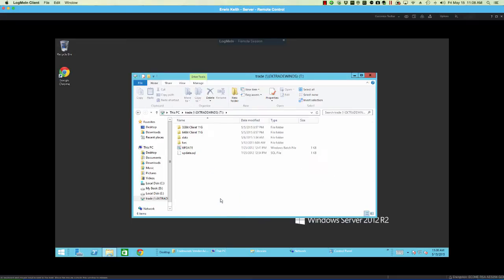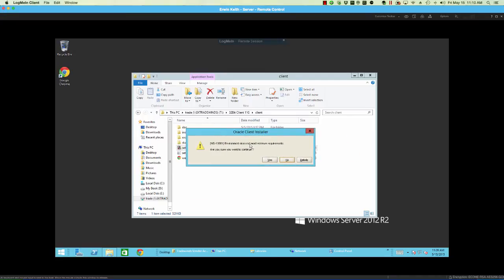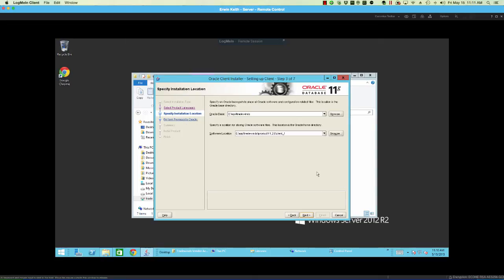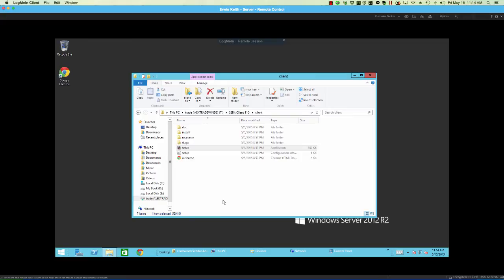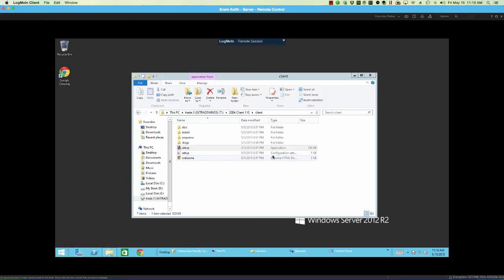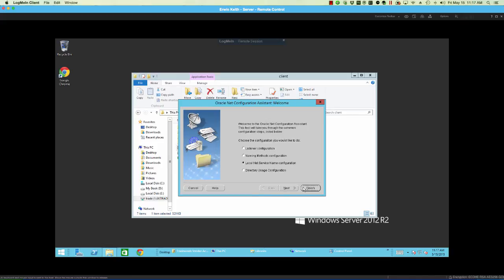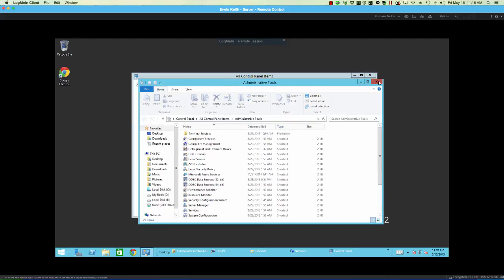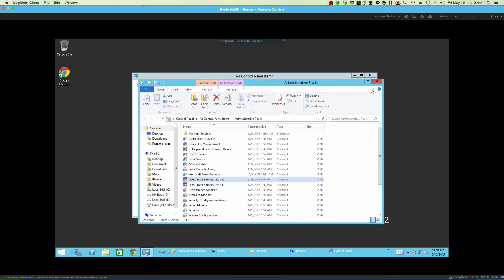Installing 32bit Oracle Client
Installing the Oracle Client & ODBC client